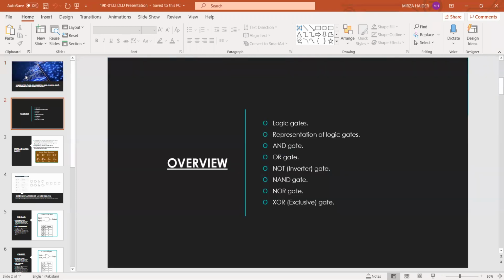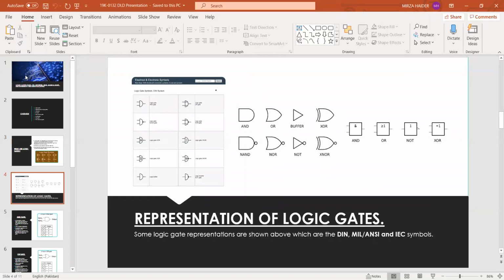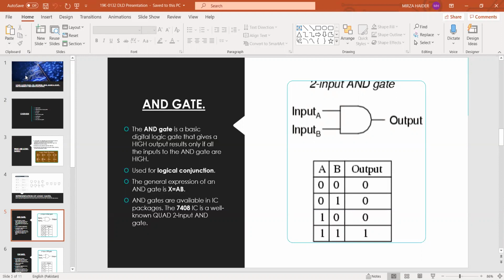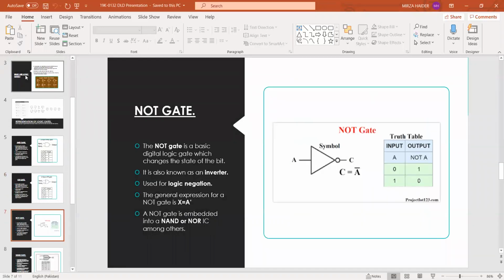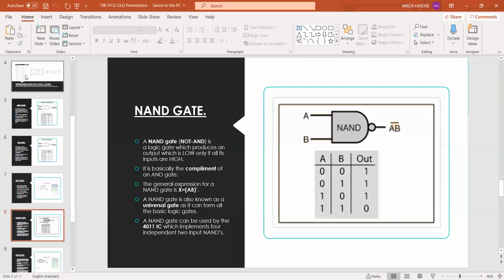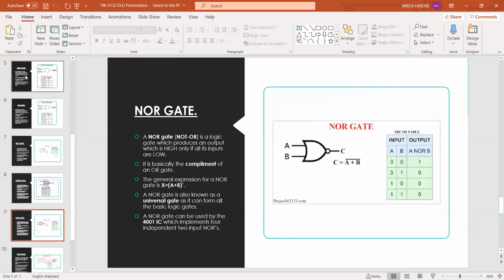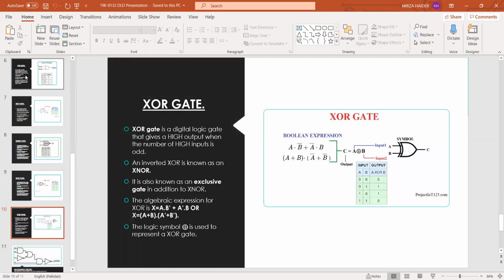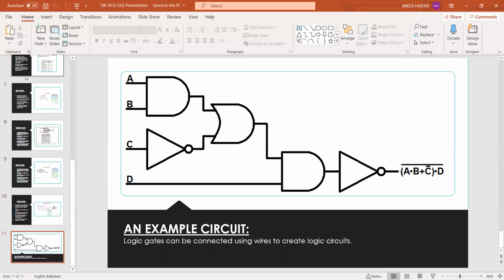K19-0132 LOGIC GATES PRESENTATION.